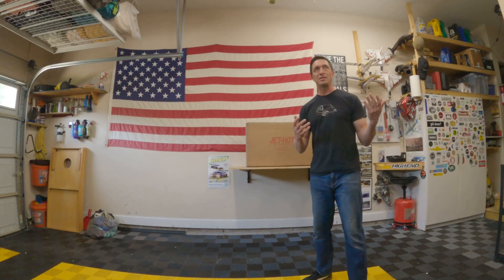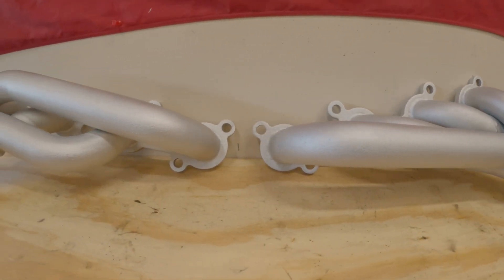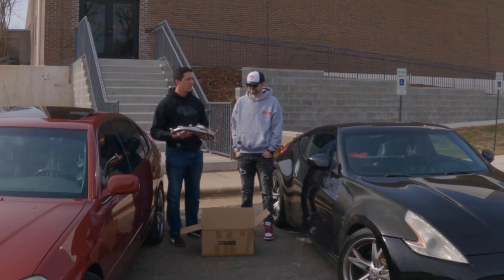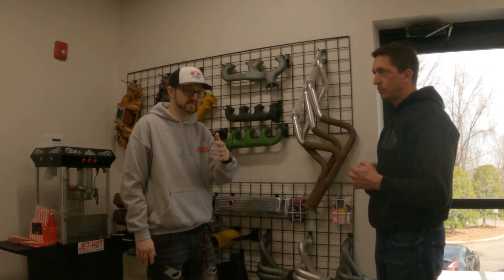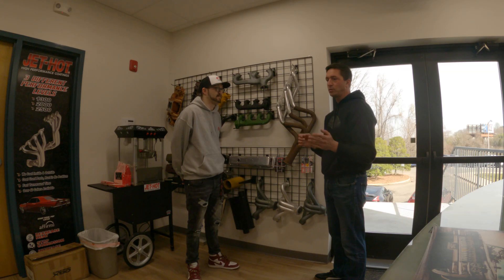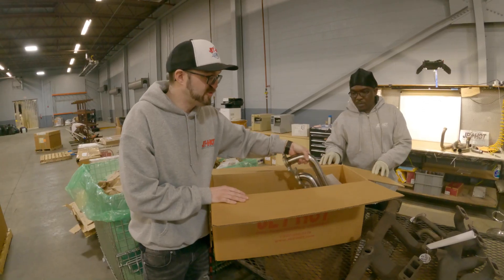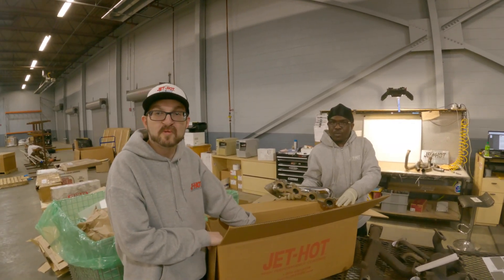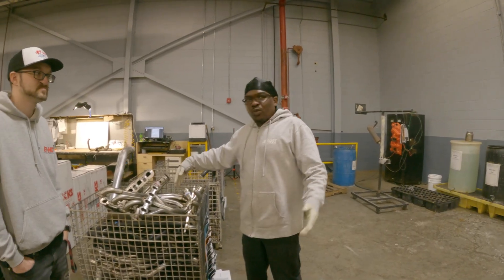LEXUS GS400 Jet-Hot Coated Headers! First Look + Coating Process Applied and Explained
Note: For N/A go with the 1300*F coating. For Forced Induction, 2000*F

UZ HEADER OPTIONS
1) Shown are OBX Racing Headers: these are hit and miss to get. Sometimes you can find them on eBay, and every now and then they run batches and sell them using an aggregate storefront, like Walmart.com (which is where I purchased mine). I don't have a link because they're not in stock, but keep checking and don't give up. Contacting OBX directly may also be fruitful.

2) PPE Headers. Probably some of the best (and only) quality headers you can buy right now. Made in the USA and VERY expensive, but I have never seen a complaint about them.

3) Custom-made headers. I can't imagine the cost and expense of getting them custom made, but someone out there can do it. XAT has a DIY kit if you're good with a TiG welder.

4) Google search and look at options. There are some swap-oriented headers out there that might work. Don't ignore headers available in AUS and NZ!

VID DESCRIPTION
Welcome to the Ultimate UZ Engine Header Series – Episode 1!

In this series, we’re diving into the world of headers for the legendary Toyota/Lexus UZ V8 engines. Whether you're building a street cruiser, drift car, or all-out performance machine, this series will help you make informed choices, not to mention how to remove the OEM manifolds (EP2) and install headers (EP3).

In Episode 1, we kick things off by exploring the very few header options my 1UZ VVTi engine, take a closer look at why getting your headers Jet-Hot coated is important, and looking at Jet-Hot from the inside out - at their actual factory!

But this is just the beginning—we’ll be covering everything from installation, sound comparisons, possible future dyno testing, and more in future episodes.